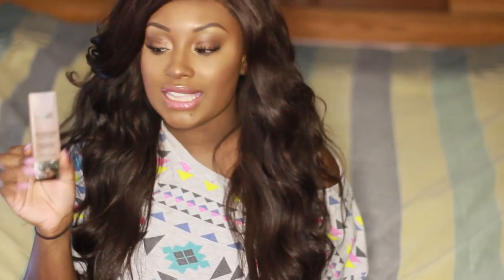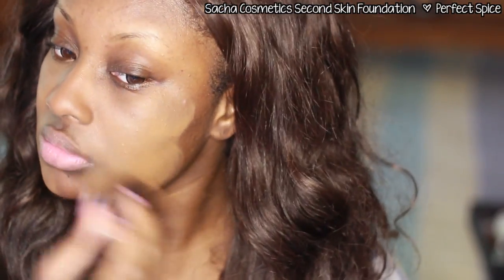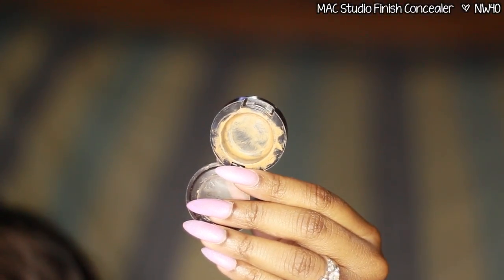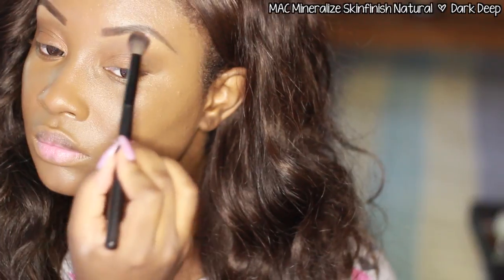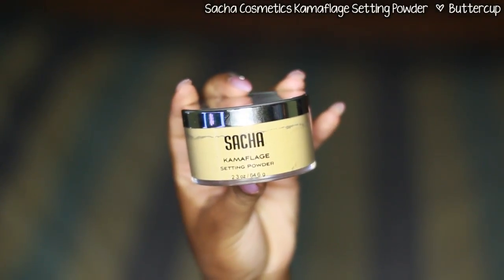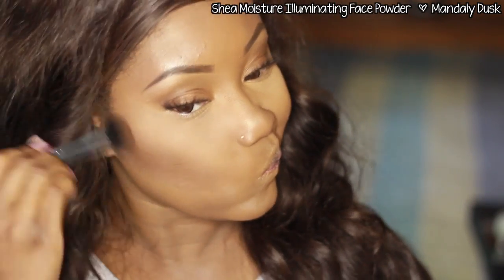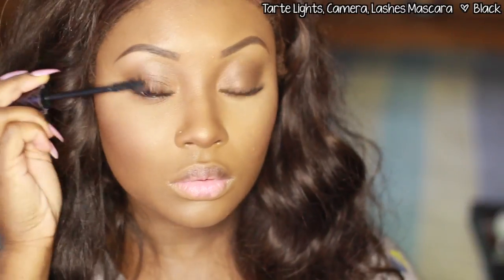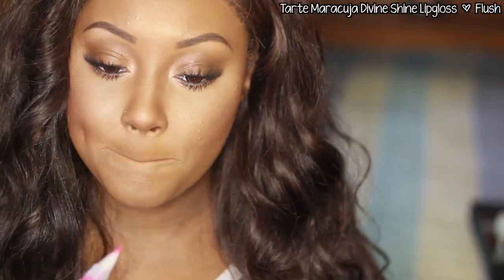Makeup Tutorial | Perfect Summer Skin ! (Full Makeover)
♥ Thumbs up for more talk-through makeup tutorials! =)

Hi dolls and gents!  This look is all about perfect skin for the summer!  The Sacha Cosmetics Second Skin Foundation is perfect for holding up in the heat!  Try out this look and let me know how it turns out!  xo

A list of products used in this makeup tutorial can be found via my

Hair Info: Virgin Brazilian Custom Unit w/ Silk Base Closure - 28 inches

♥ Have you missed some of my recent videos?

Camera I use to film: Canon T3I
Lens I use to film: Canon EF 50mm f/1.4
Lighting: Ring Light

My Mailbox!

xoxo
Keisha